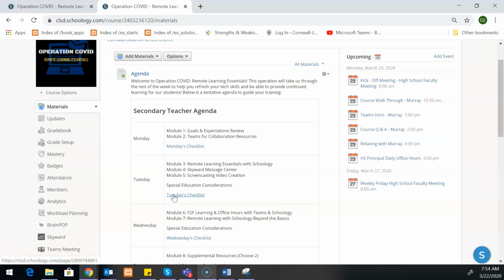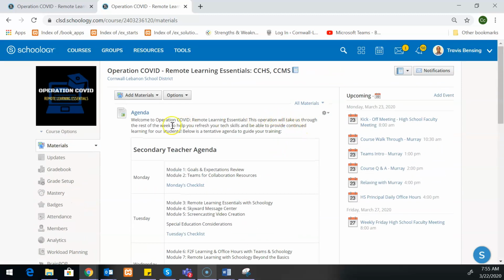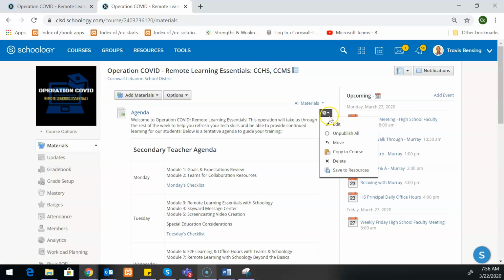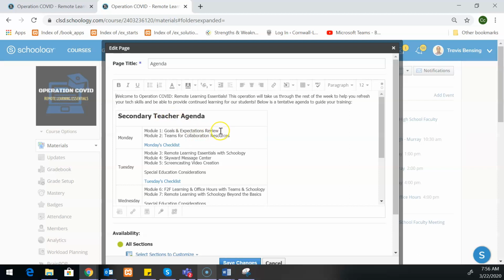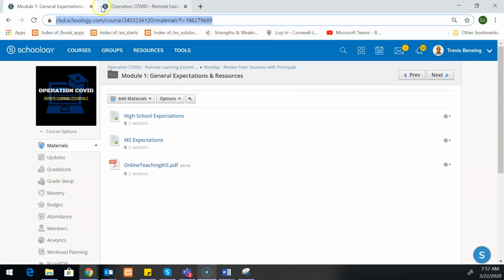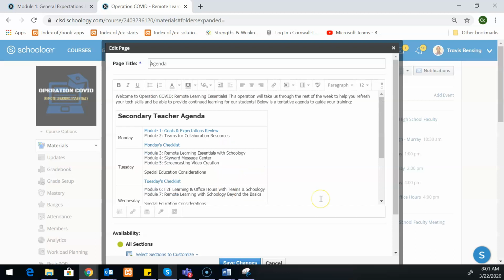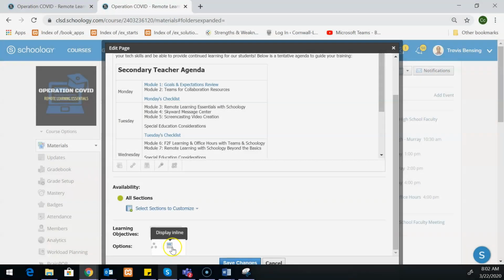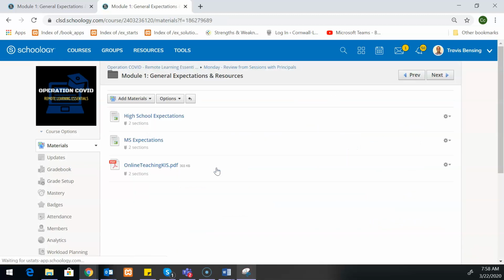Creating An Inline Course Agenda